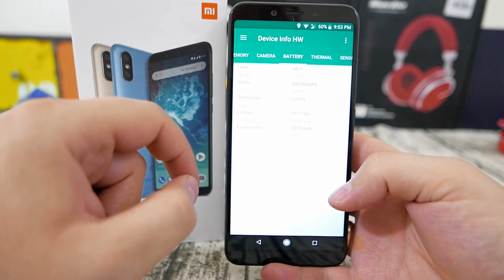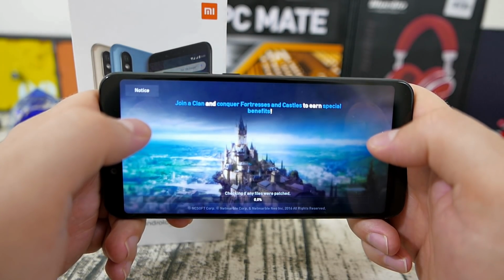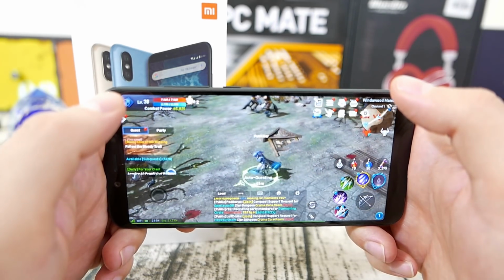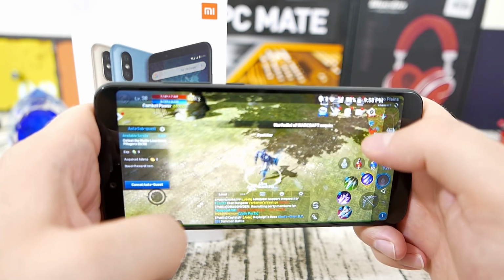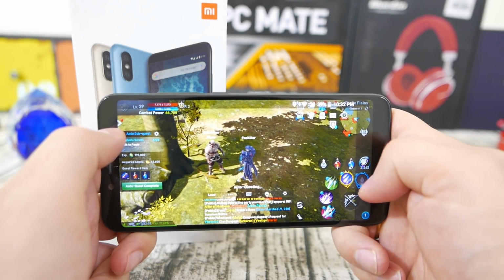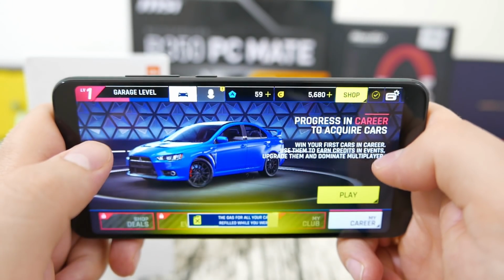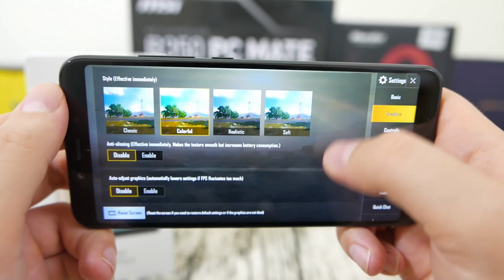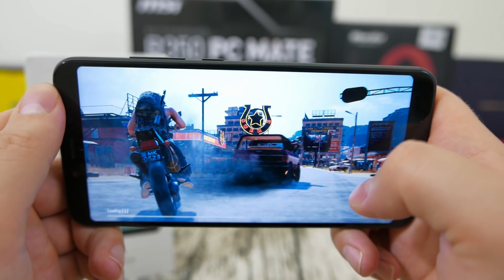Xiaomi Mi A2 Gaming and Battery Drain Review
Want to see how well Xiaomi Mi A2 plays the latest Android games like PUBG Mobile, Asphalt 9 and LIneage 2 Revolution? How is Mi A2's Battery Life? Watch my hands-on Xiaomi Mi A2 Gaming and Battery Drain Review with in-depth Gaming and Battery Test to find the answer.

Does PUBG Lag on Mi A2 and Snapdragon 660? How long can you watch Youtube Videos on Mi A2 on a single charge? Does Mi A2 get Hot after gaming? All of these questions answered in my Full Gaming and Battery Drain Review for Xiaomi Mi A2.